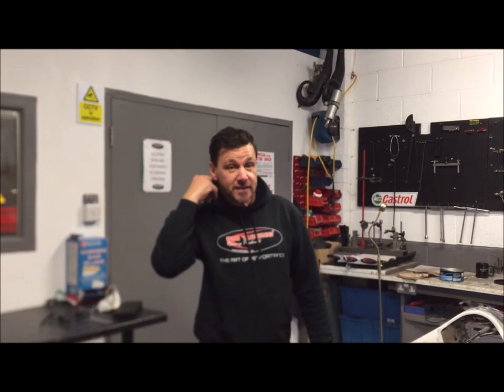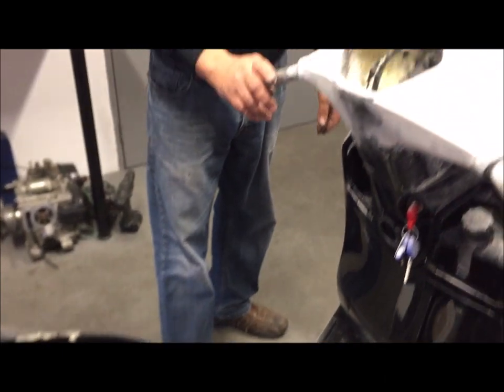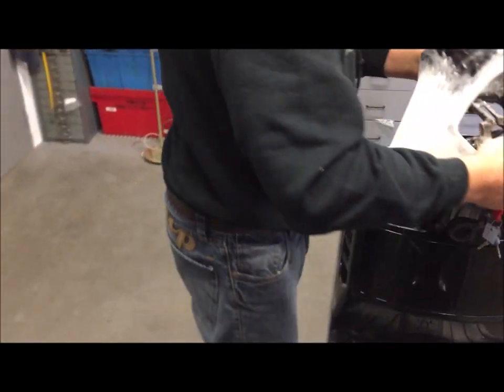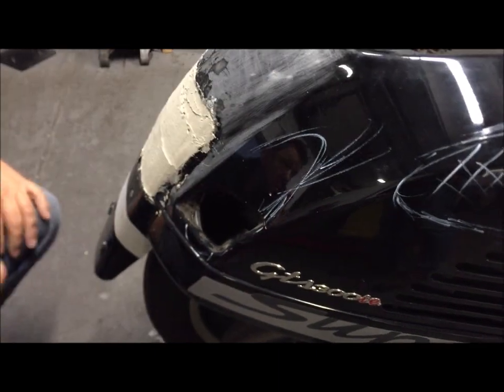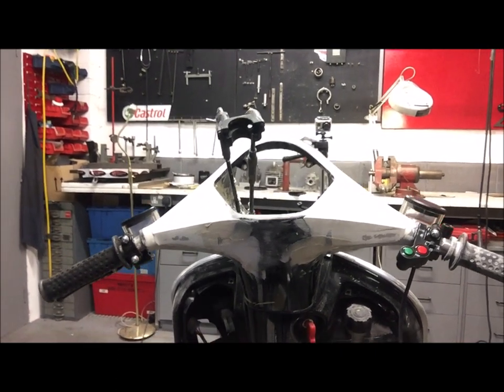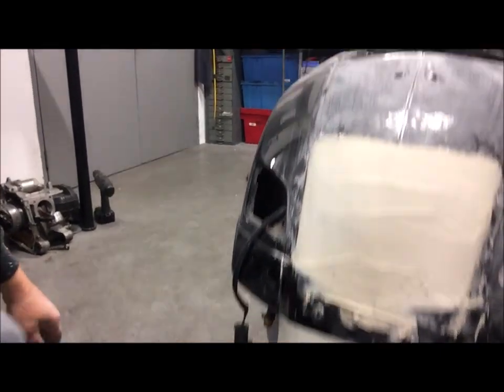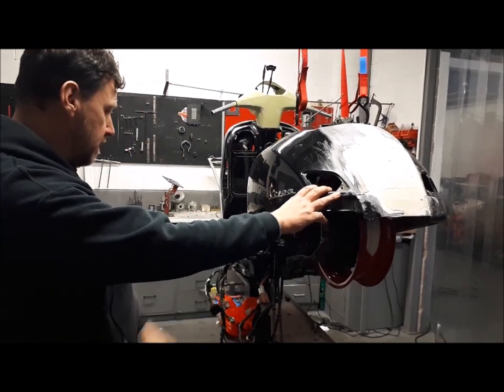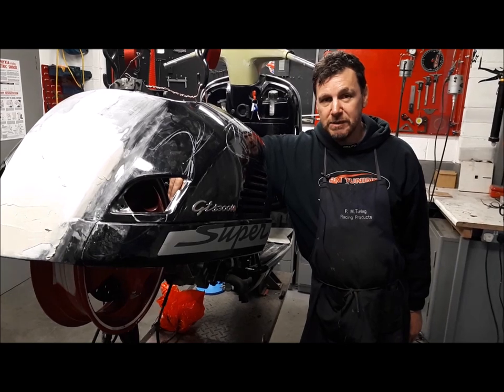PM Tuning GTS Rothmans 2 stroke bagged scooter build vlog ep 3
PM Tuning GTS Rothmans 2 stroke vlog 3, more work on the drop bar headset, we hoist up the thing and drop the motor in the same porsche remove engines, the new 2 stroke motor is mock fitted and checked for alignment and space